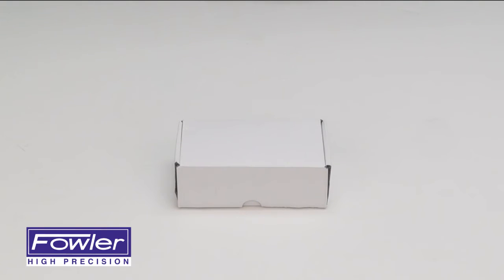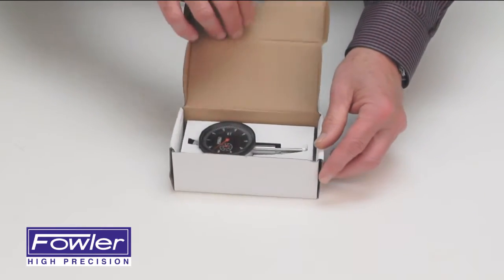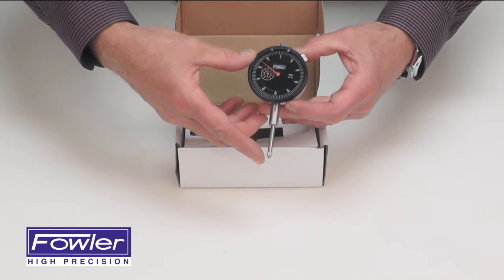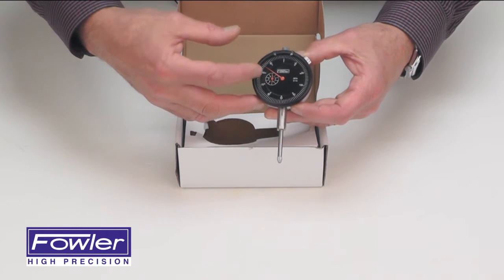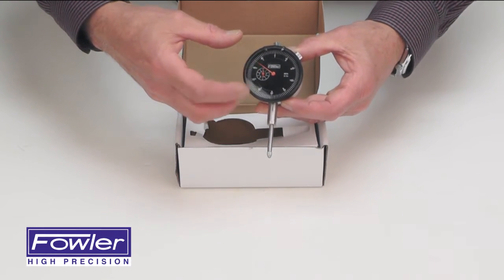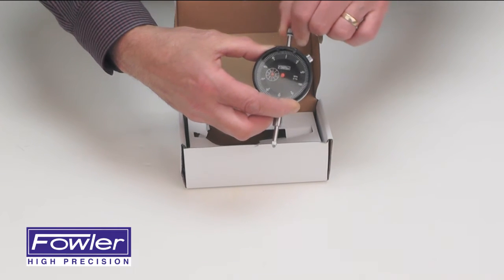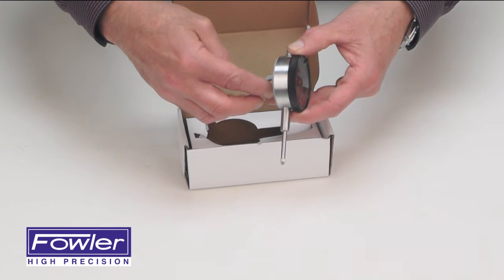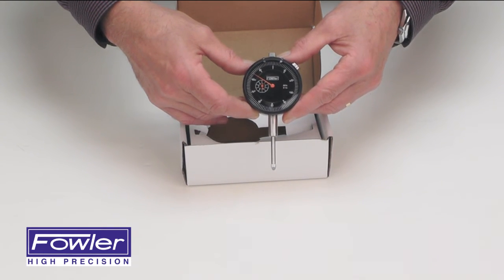52-520-109-0 Dial Indicator with black dial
Overview of Fowler's 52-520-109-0 Dial Indicator with black dial